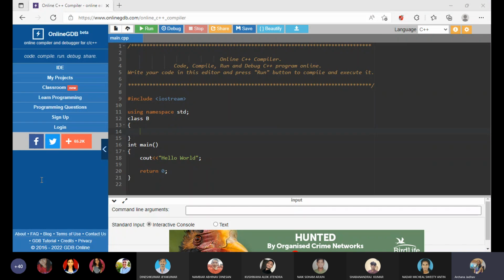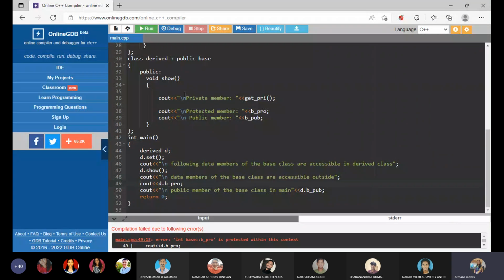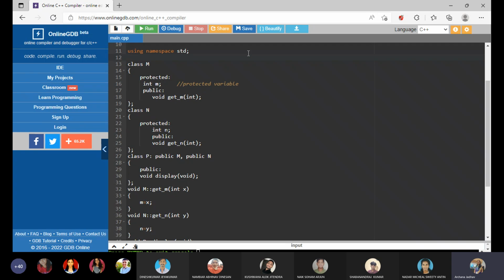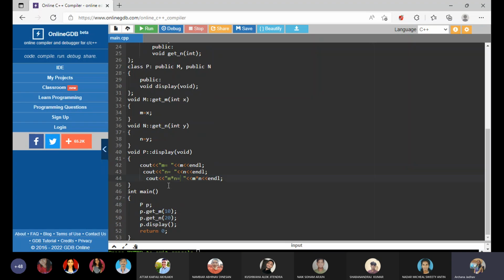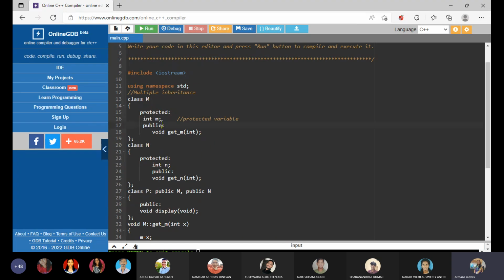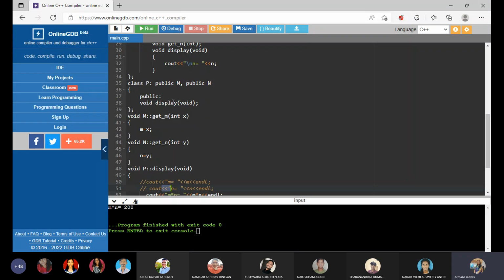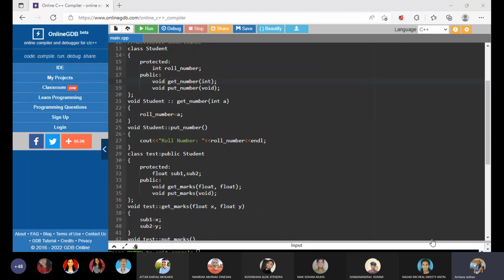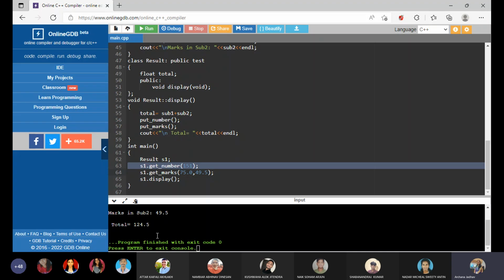OOP Multiple inheritance 05-04-22 (part 2)